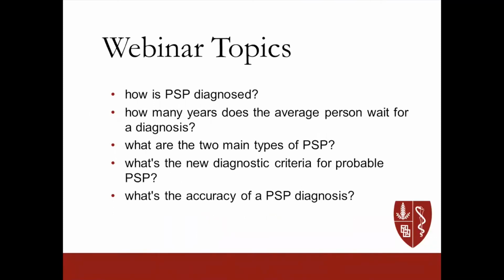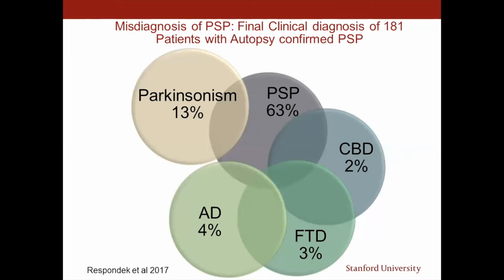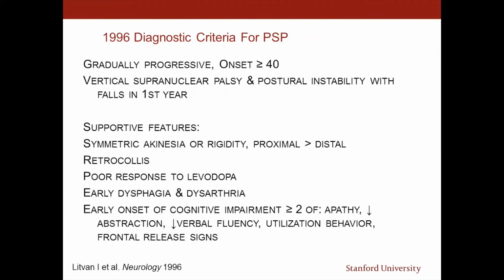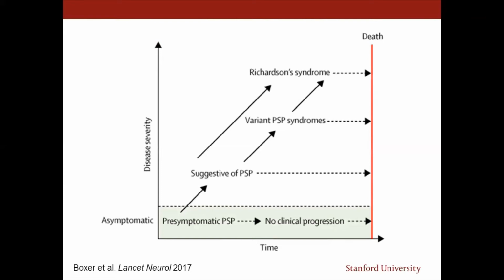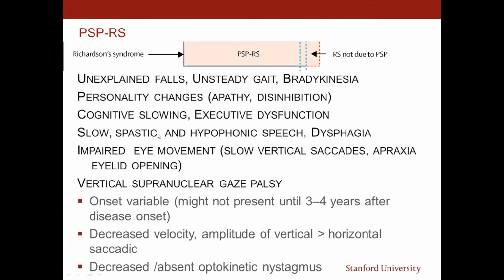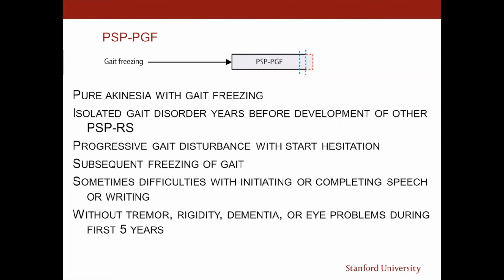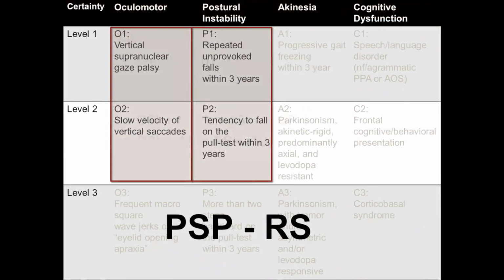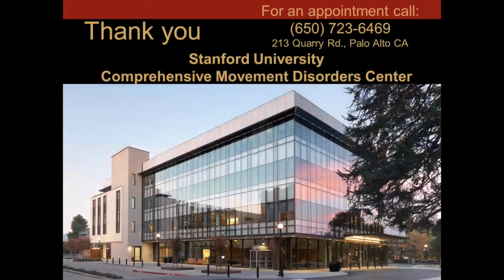Diagnosing PSP (Progressive Supranuclear Palsy) | 8-30-17 Webinar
Stanford University Movement Disorders Center and Brain Support Network co-hosted a webinar on August 30, 2017 on the topic of "Diagnosing Progressive Supranuclear Palsy (PSP)" Speaker is Kathleen Poston, MD, movement disorders specialist at Stanford. Host is Robin Riddle, a board member and CEO of Brain Support Network.